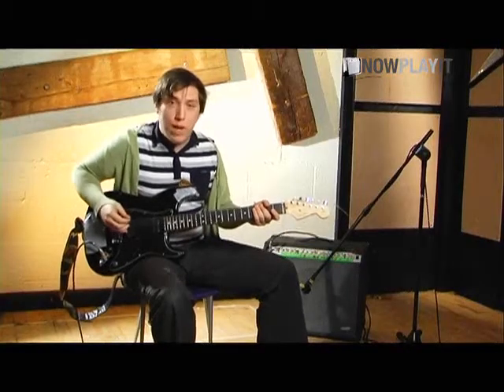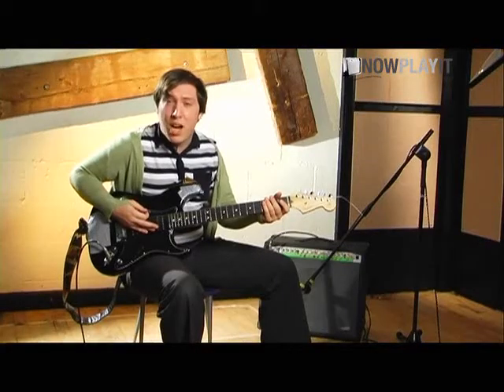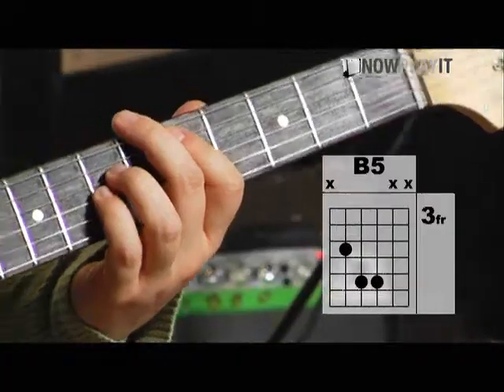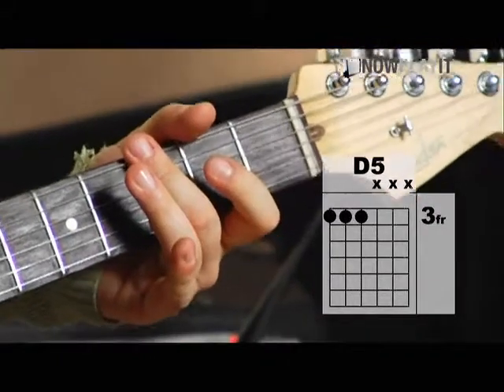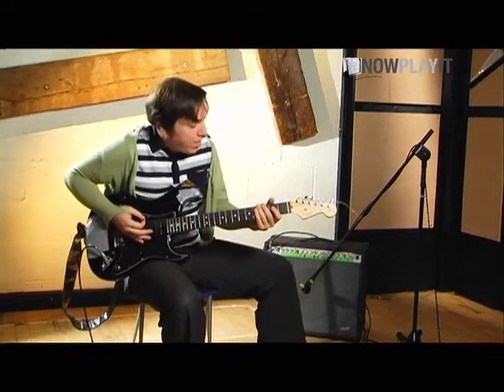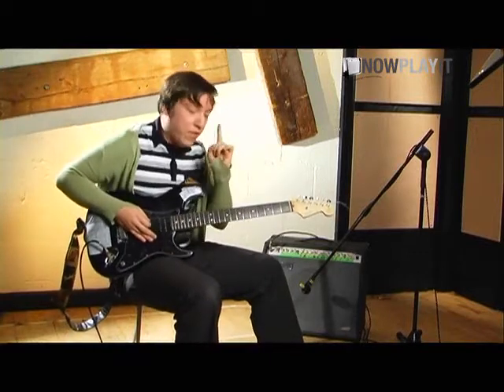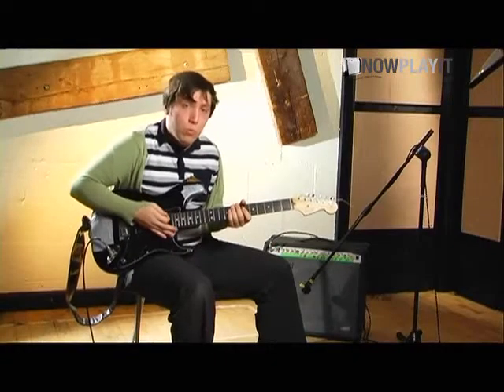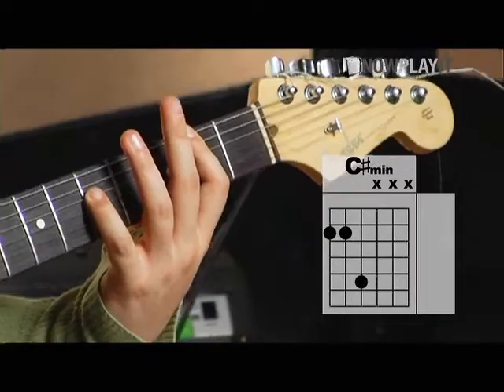Reuben Deadly Lethal Ninja Assassin Guitar (Now Play It)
These disappeared from the internet a long time ago, so I thought I may as well throw them up here. If anyone from the band/NowPlayIt has issue, please let me know and I'll take them down.

Otherwise, enjoy! Pretty funny and a good way to learn